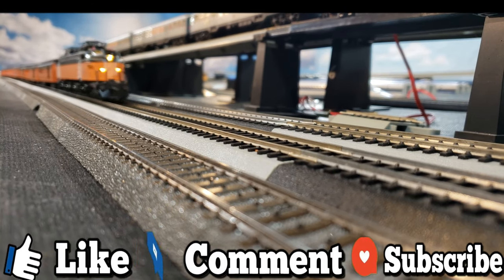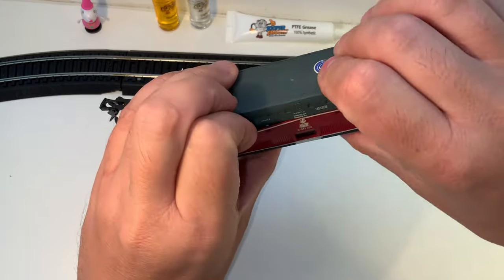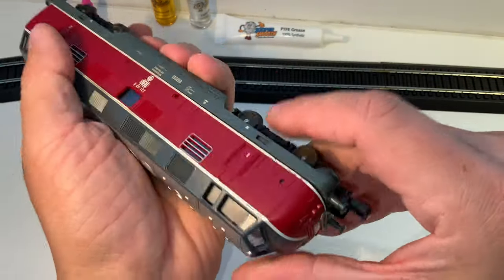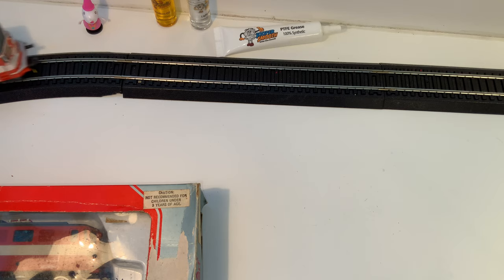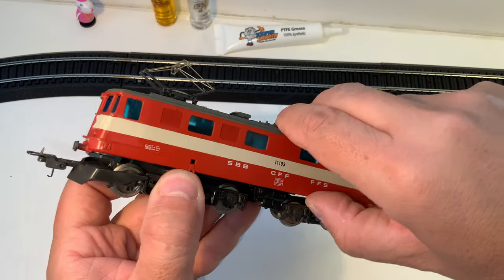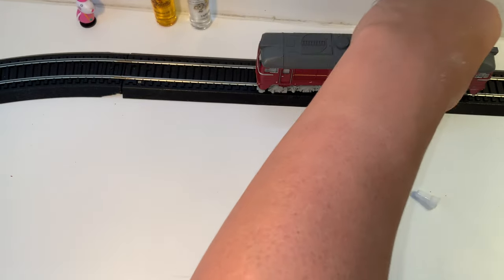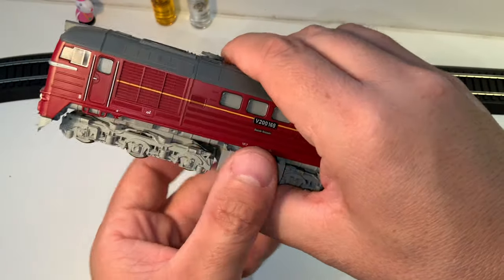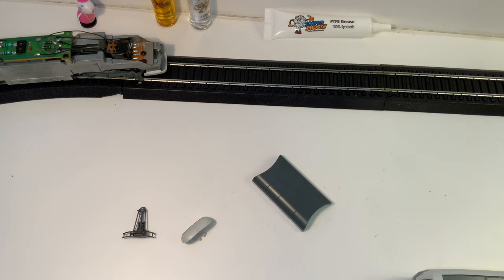Train Grabbag #5: Roco ICE2, PlayArt and HAG Swiss Express, Gutzold DR V 200, Lima DB V 221